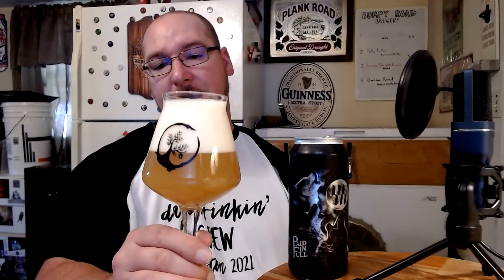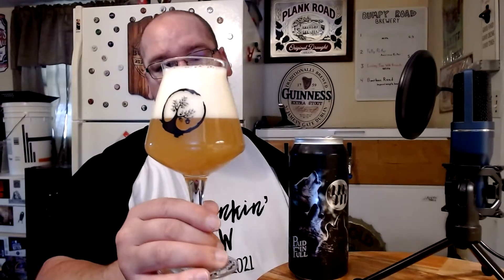"PAID IN FULL" dipa - Modestman Brewing Co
A 7.6% double ipa with galaxy, strata and citra hops
Scores a 4.26/5 on Untappd. now see what I think of it in this Bumpy 50 point inspection